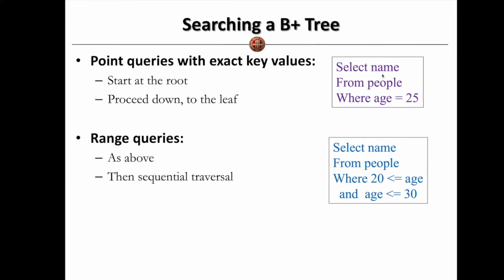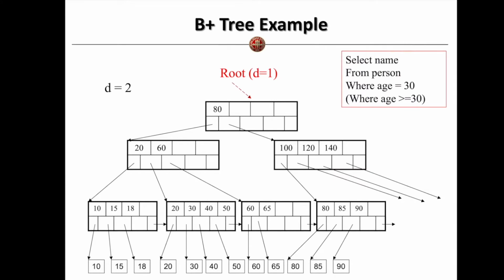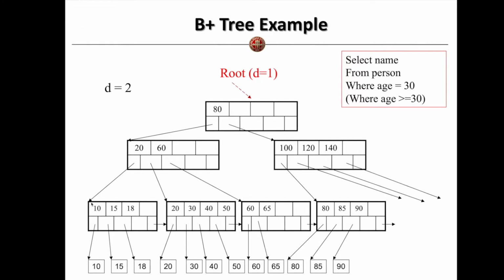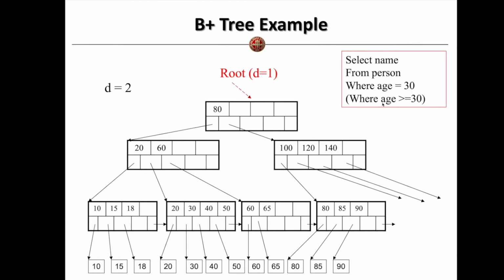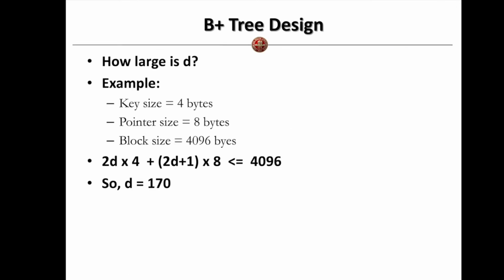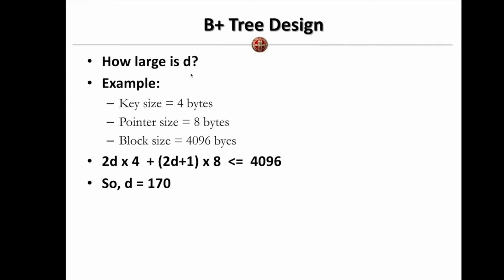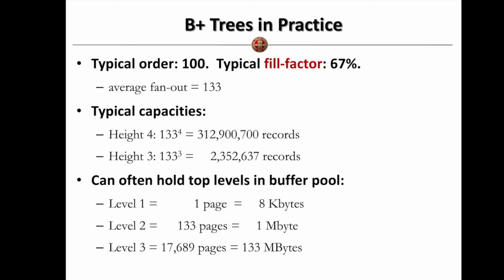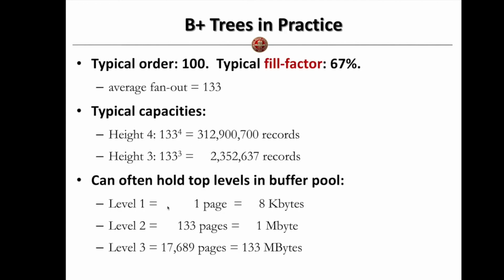Indexing Part 6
This video provides an example about the B+ tree and searches.